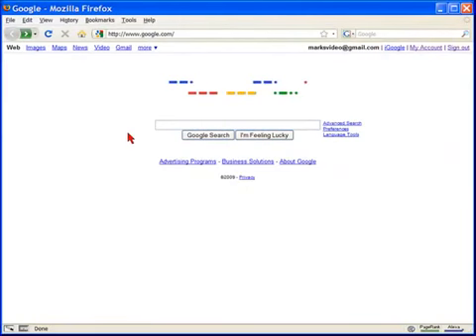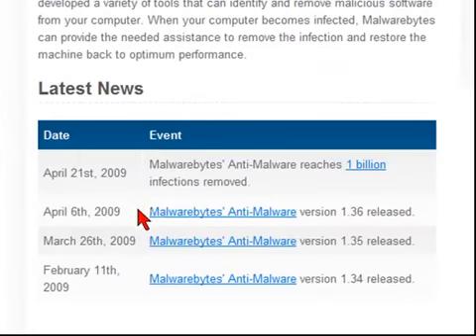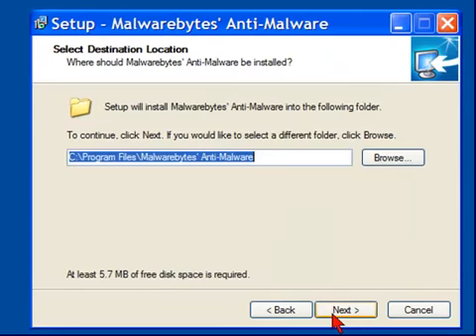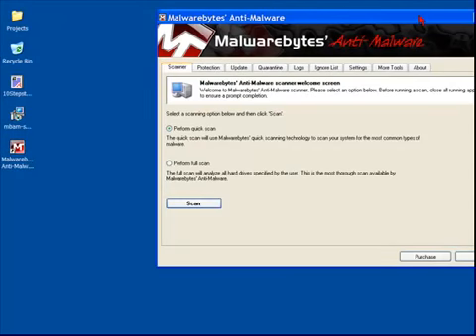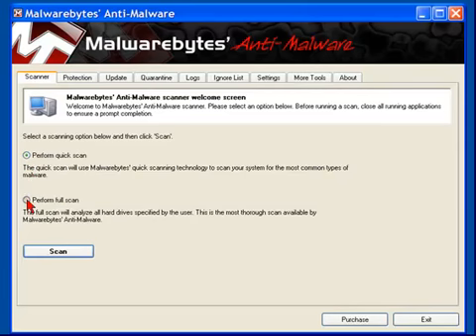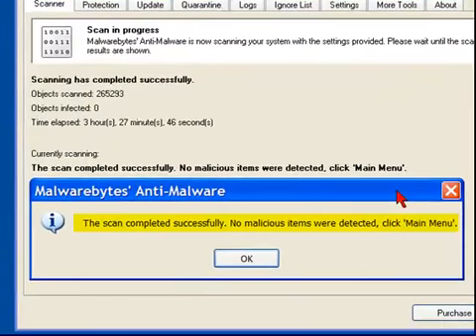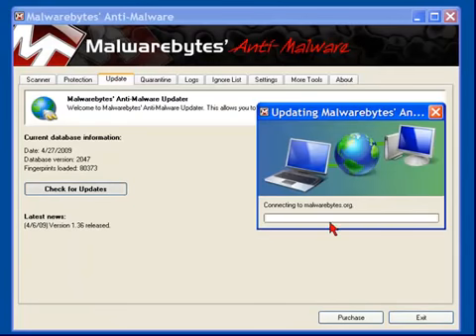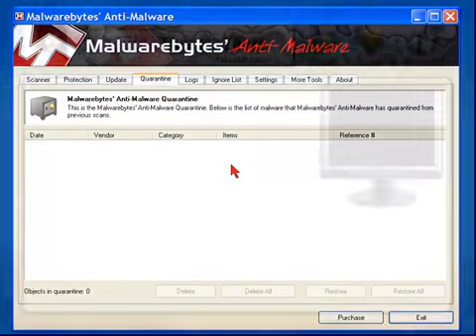Malwarebytes Best Anti Malware Software Program